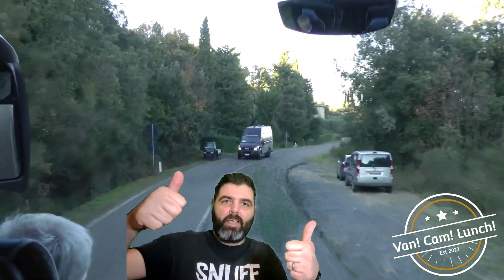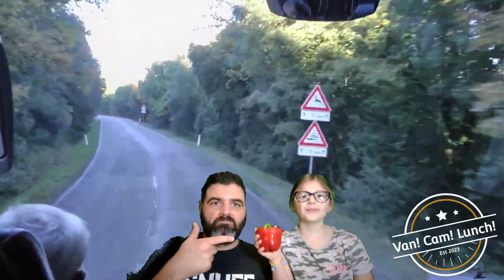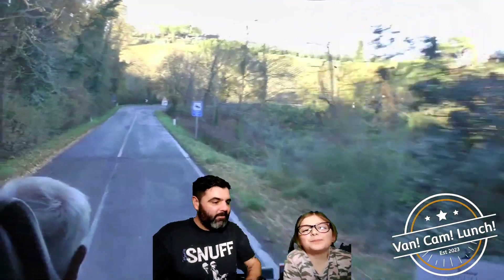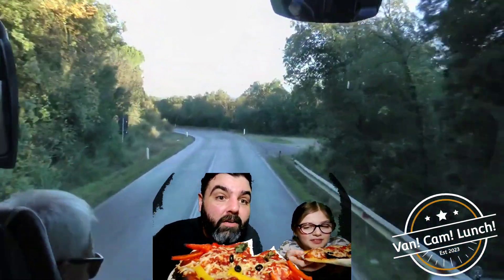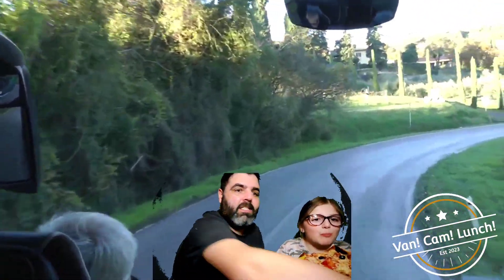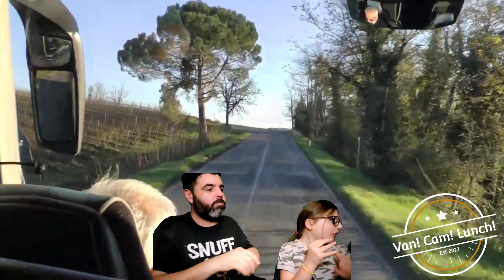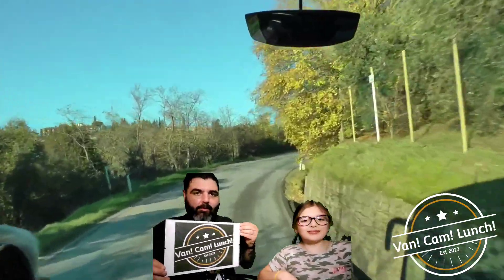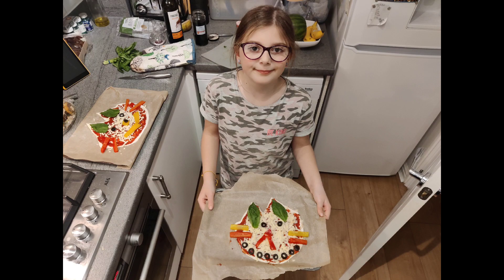Half Term Special Number 2! Homemade Cat Pizzas and Tuscany Again! Ep 13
It was half term. I was ill prepared. I made another quick video but this time with a guest! Let's continue the Tuscan adventure!

We make Cat Pizzas that featured in the Netflix show Gaby's Dollhouse.

Awful green screen, apologies, I'm learning as I go.

Back to normal (me in van, yawn) on Friday.